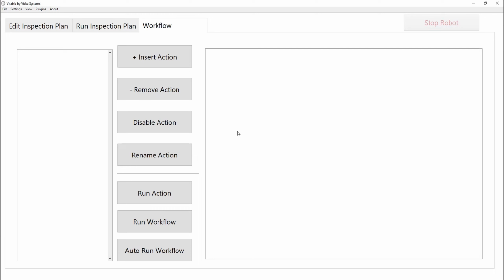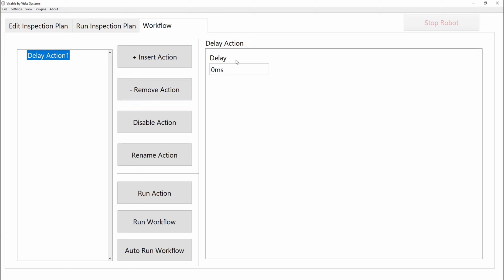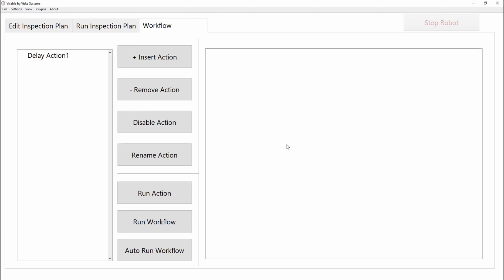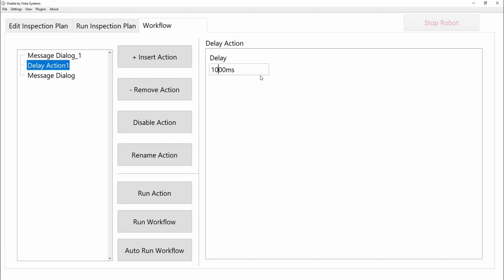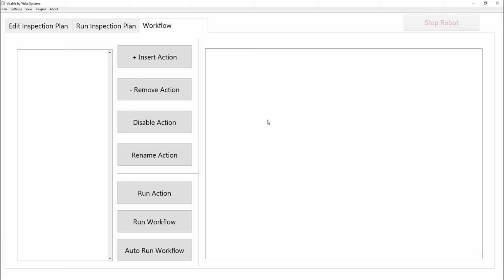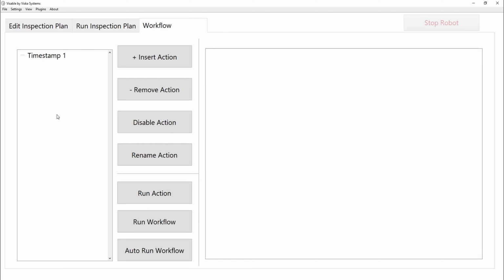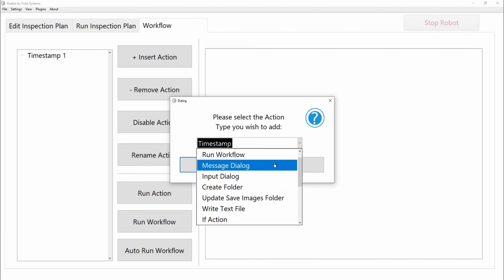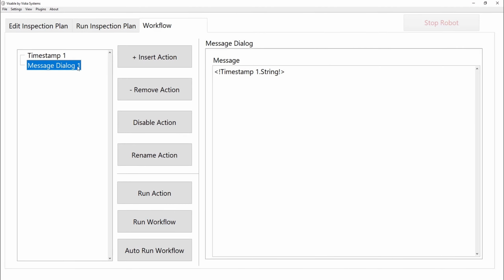8. Delay & Timestamps